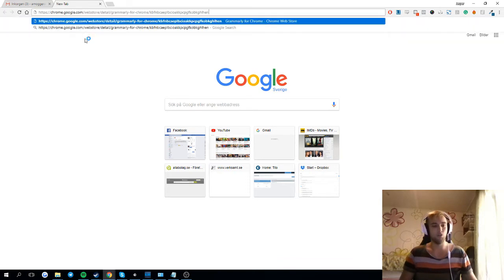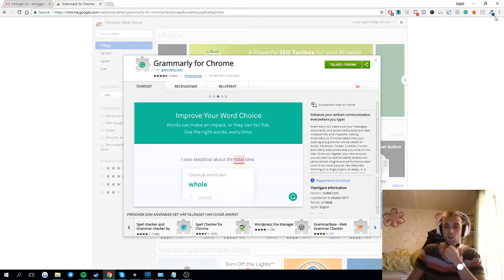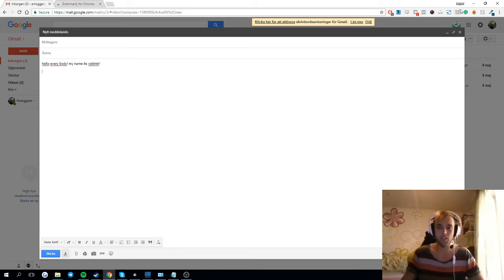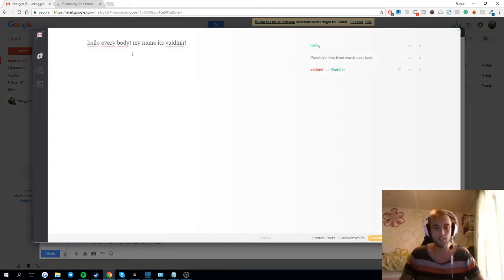How to use Grammarly by russian professional